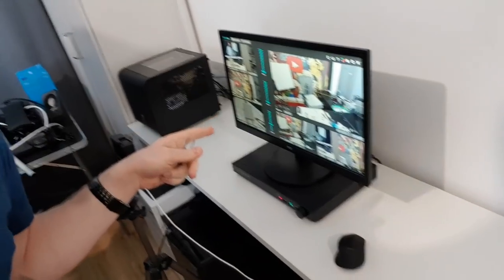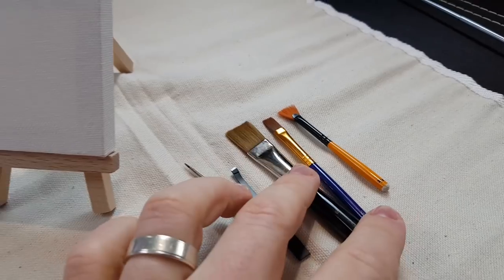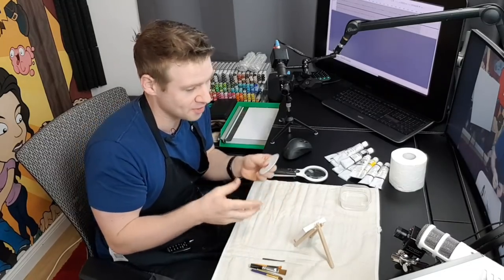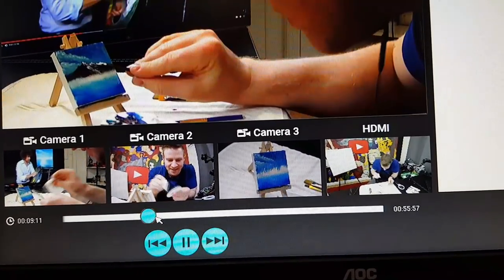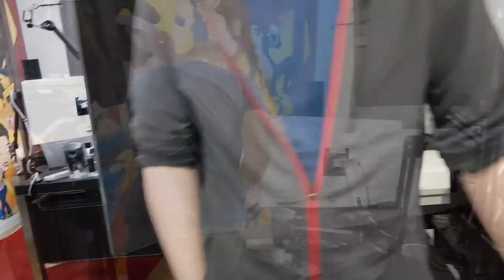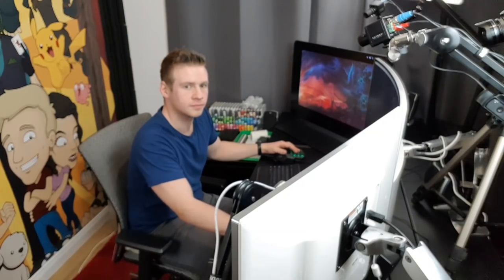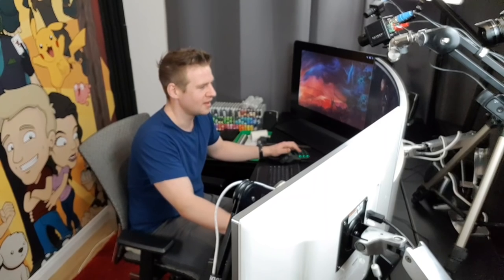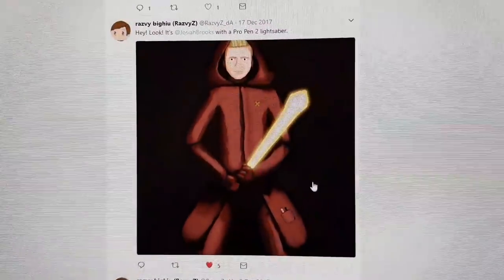Following Bob Ross on a Teeny Weeny canvas!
MORE OF ME! - Follow/Sub ↴